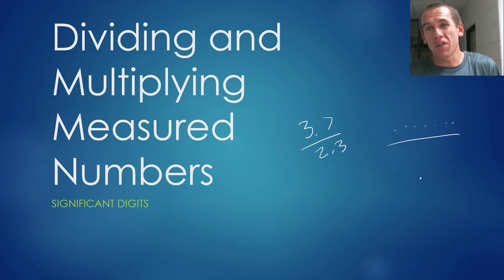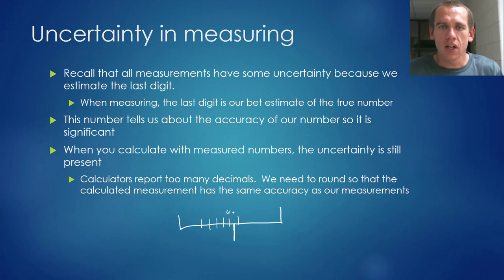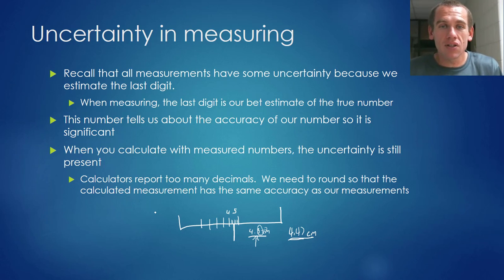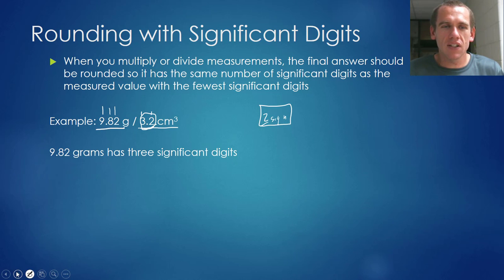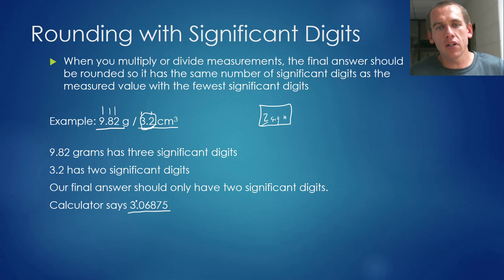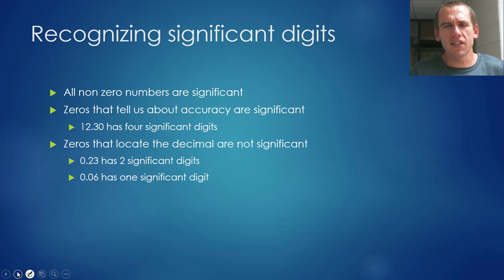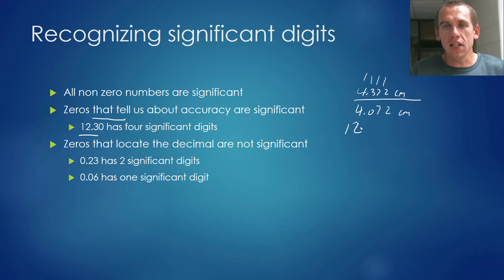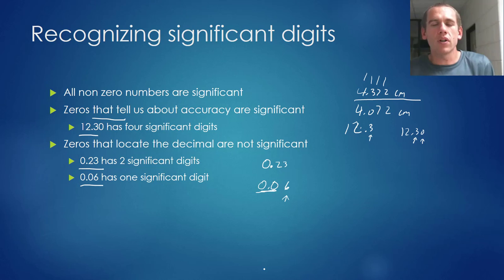Significant Digits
Applied Sci 9 intro to sig. digits